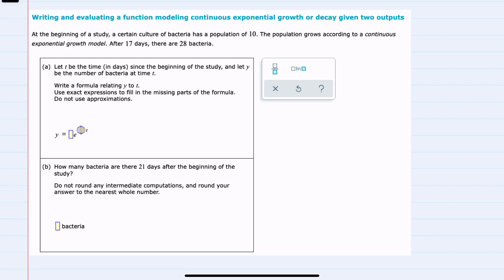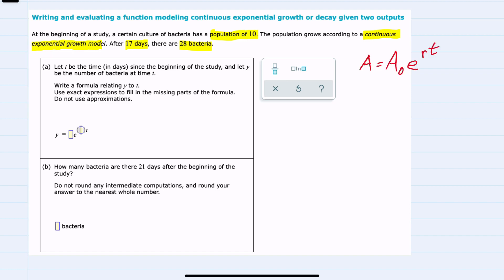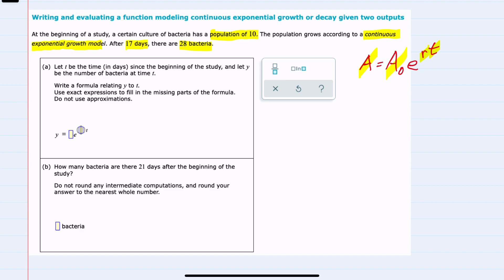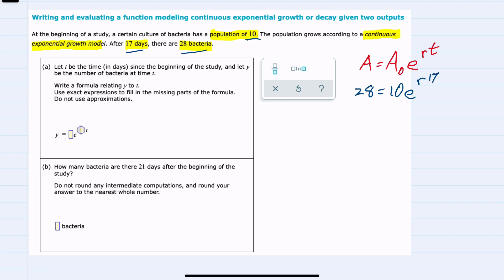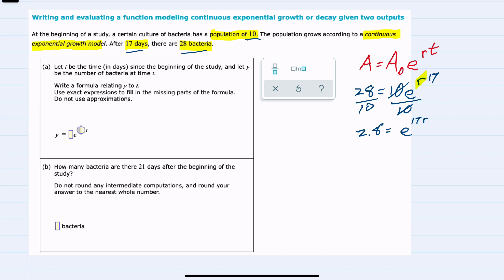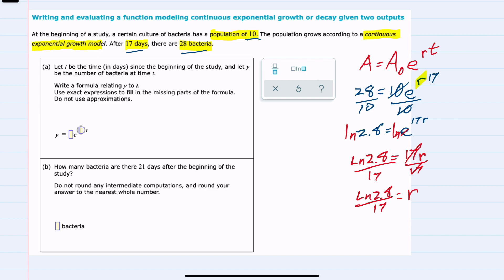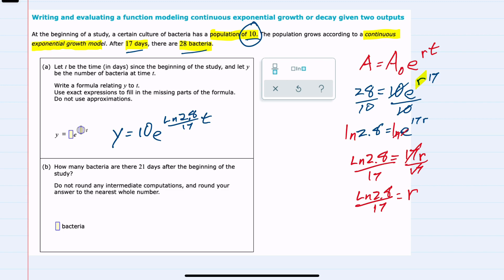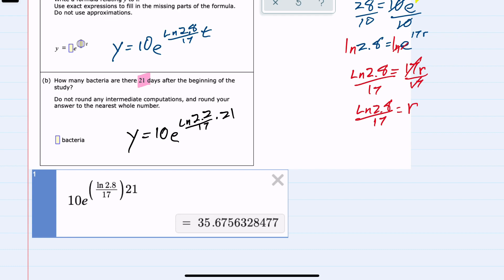Writing and evaluating a function modeling continuous exponential growth or decay given two outputs